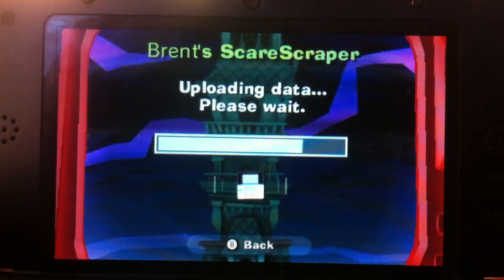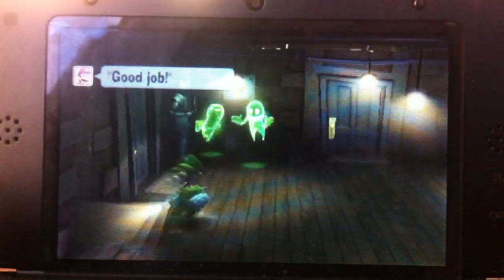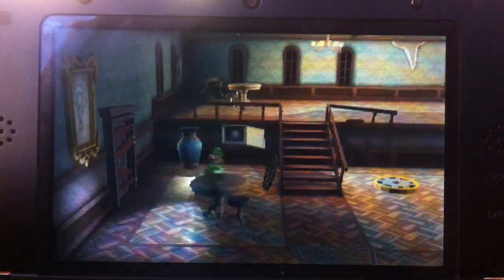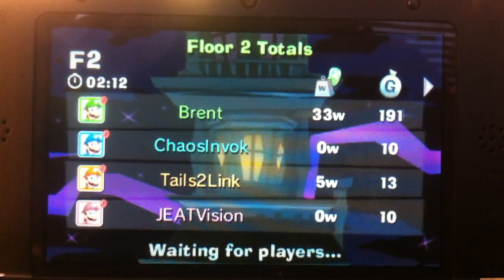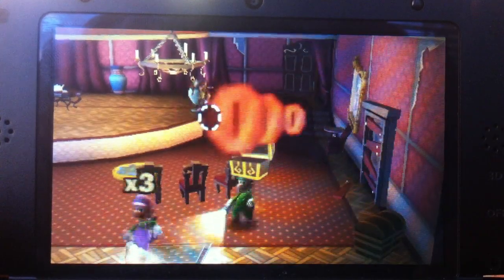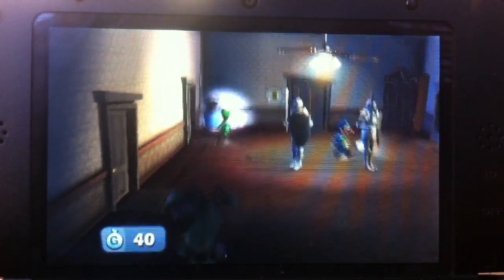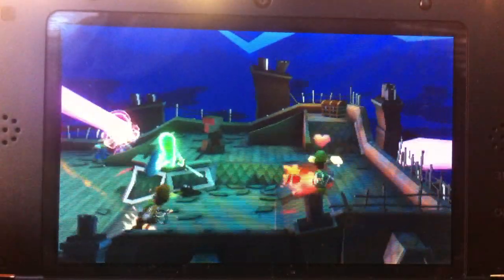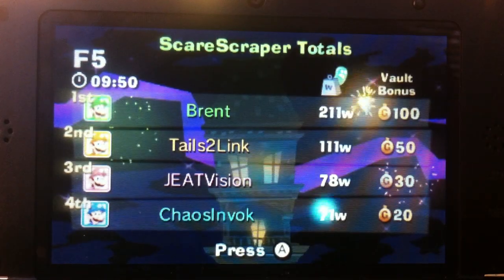Pocker Gaming's Fiday Night Online Time - Luigi's Mansion Dark Moon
It's like ghost busters, but even better.